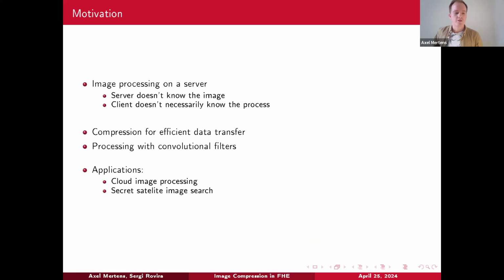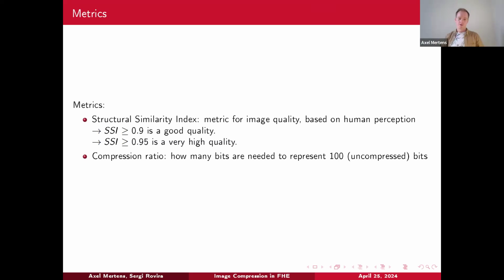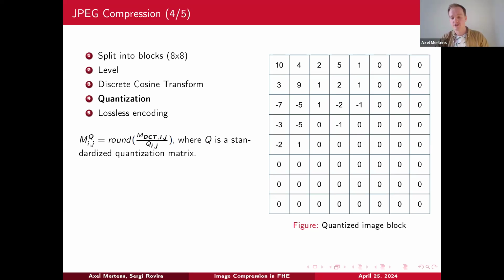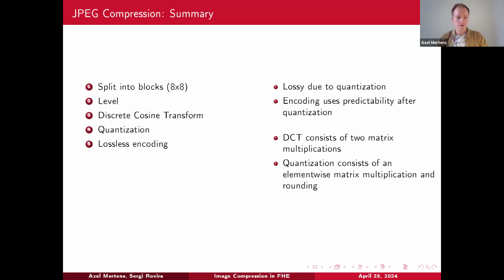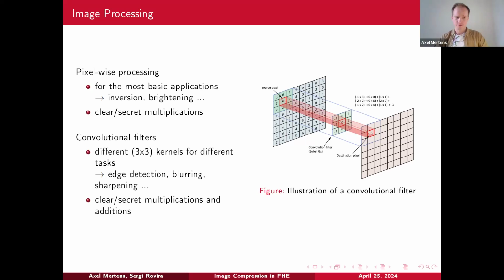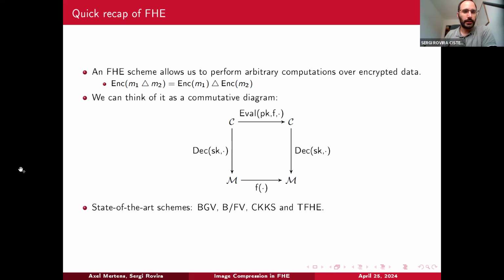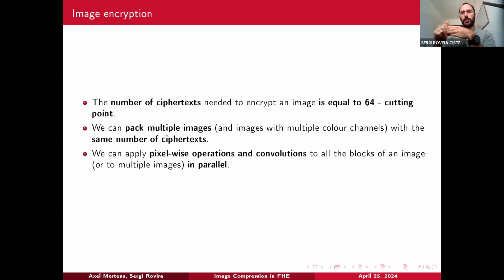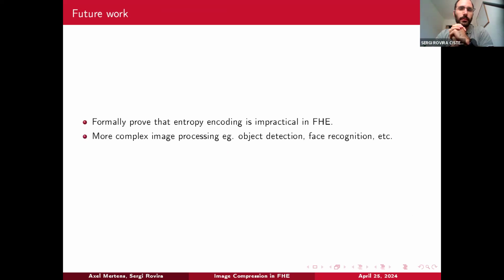049 Convolution-friendly Image Compression in FHE w/ Sergi Rovira and Axel Mertens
# Abstract

In this talk, we will detail a practical FHE-friendly image compression and processing pipeline where an image can be compressed and encrypted on the client-side, sent to a server which decompresses it homomorphically and then performs image processing in the encrypted domain before returning the encrypted result to the client.

Inspired by JPEG, our pipeline also relies on discrete cosine transforms and quantization to simplify the representation of an image in the frequency domain, making it possible to effectively use a compression algorithm.

This pipeline is designed to be compatible with existing image-processing techniques in FHE, such as pixel-wise processing and convolutional filters. Using this technique, a high-definition (1024 x 1024) image can be homomorphically decompressed, processed with a convolutional filter and re-compressed in under 24.7s, while using ~8GB memory.

Sergi Rovira is a PhD candidate in cryptography at Universitat Pompeu Fabra (UPF) under the supervision of Vanesa Daza (UPF) and Paz Morillo (UPC). His research is focused on fully homomorphic encryption and lattice based post-quantum cryptography. Previously, he received a MSc in Advanced Mathematics and two BSc degrees, in Computer Science and in Mathematics from Universitat de Barcelona (UB).

Axel Mertens is a PhD student in cryptography at COSIC, KU Leuven, under supervision of Nigel Smart. His areas of study include secure multiparty computation, fully homomorphic encryption and zero-knowledge proofs. Previously, he achieved a master's degree in Electrical engineering at KU Leuven.